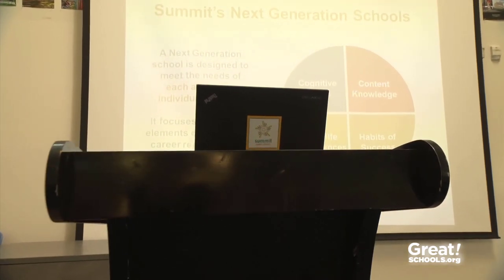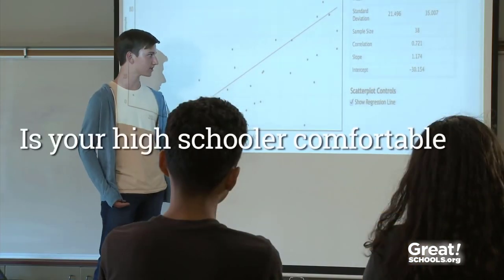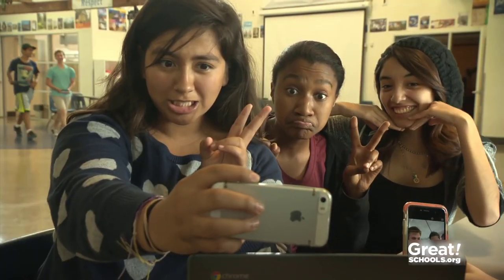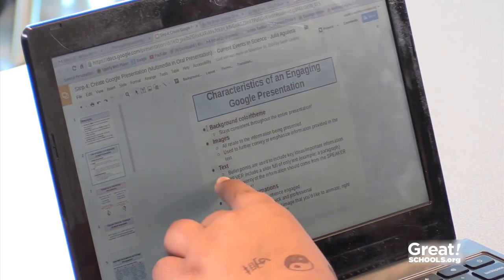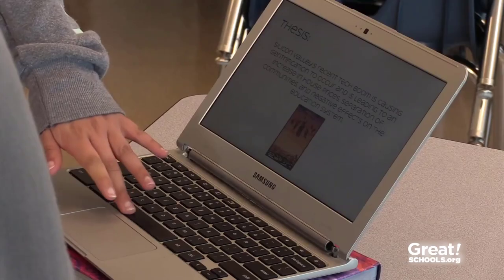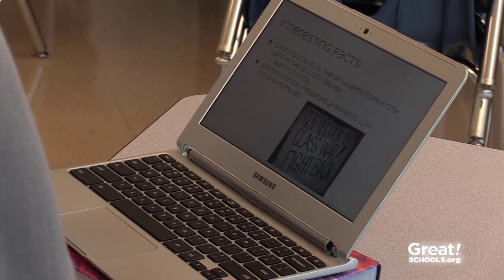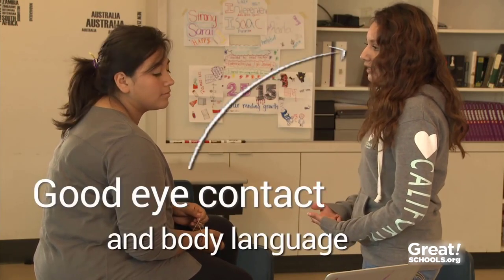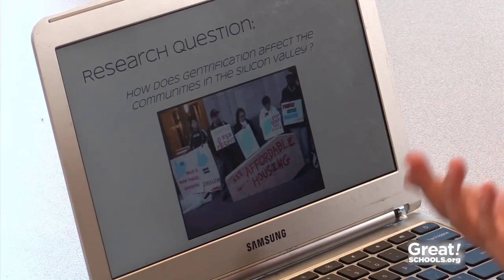Help your teen create a strong high school presentation - Milestones from GreatSchools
Help your teen overcome presentation panic by making sure they're well prepared.